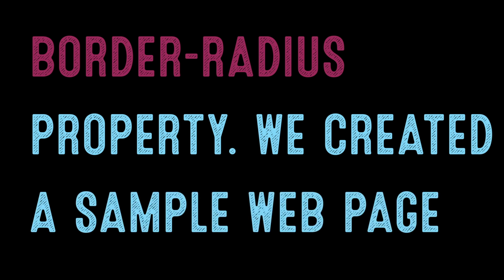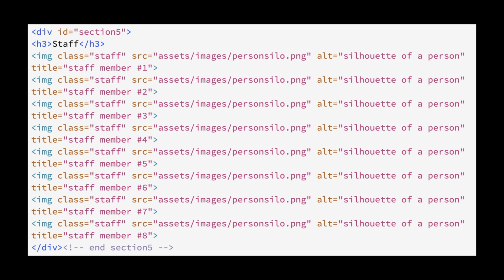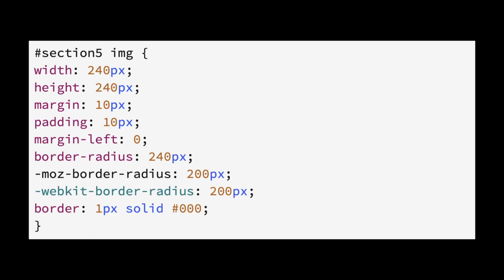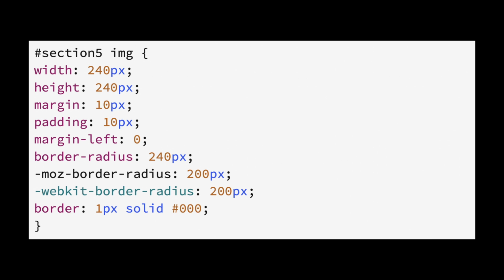Coding for Beginners: CSS Basics #19— Using Circles in Your Design